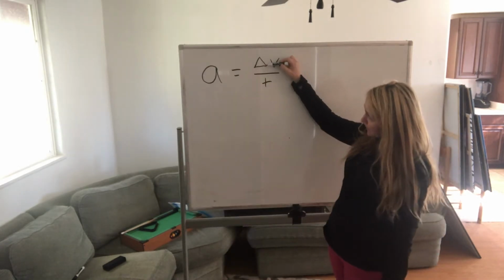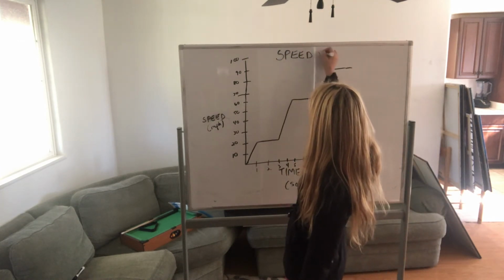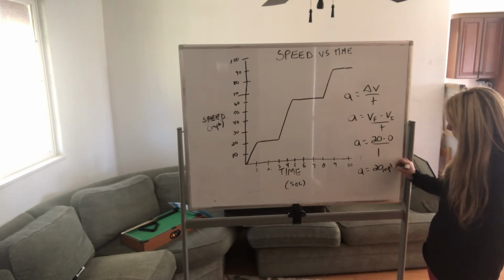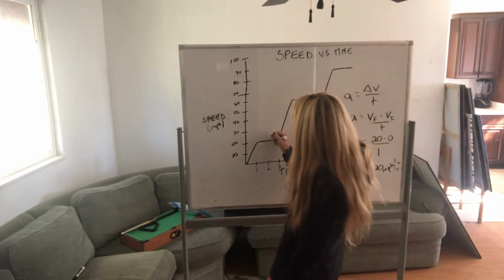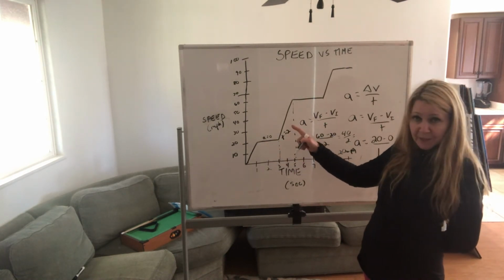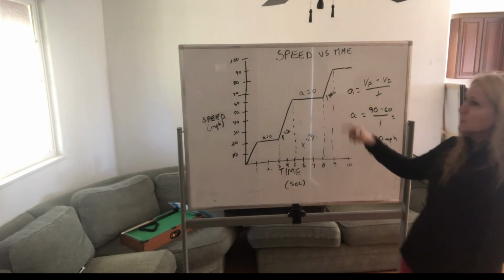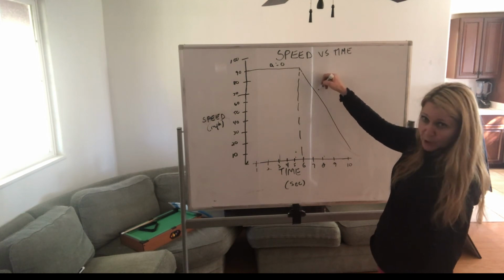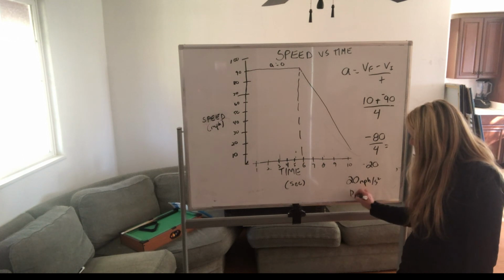PHYSICS 18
Create a document titled "Physics 18" and answer the following questions in complete sentences.
1. What is acceleration?
2. What is the formula for Newton's Second Law (also called the Law of Acceleration)?
The units for acceleration in this example should be mph per second, not per second squared.
This just means the car is increasing its speed of _____mph per second.
3. If a car travels from 0-60 mph in three seconds, what is its acceleration?
4. How could you increase its acceleration?
5. What two factors can increase the cars acceleration?
6. What is the difference between velocity and acceleration?
7. If the car's velocity is the same, what is its acceleration?
8. If a car travels from 100 mph to 10 mph in five seconds, what is its acceleration?
9. Can a car accelerate if it is at a constant speed?
10. When you are making your roller coaster, how could you maximize the acceleration of the roller coaster?